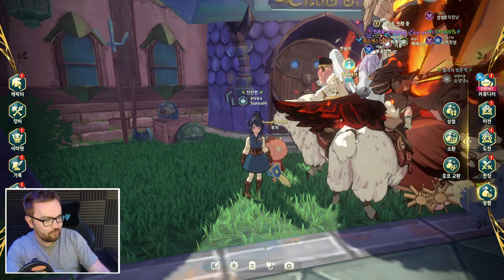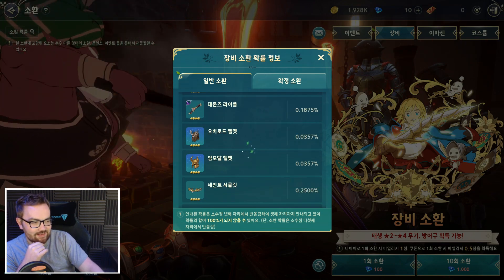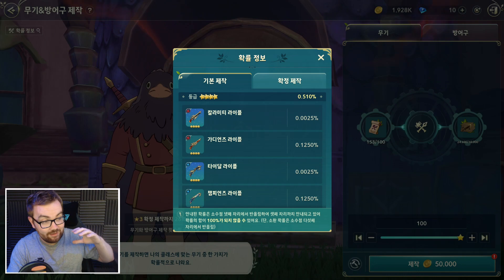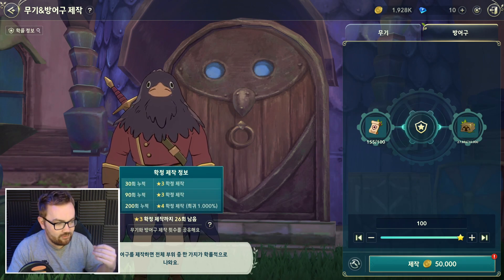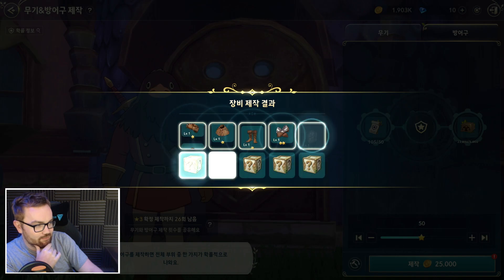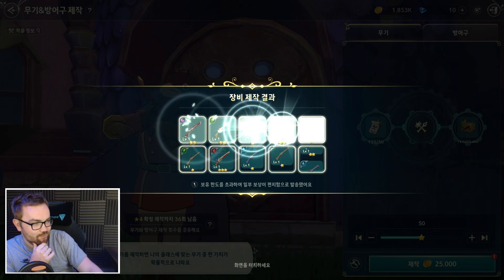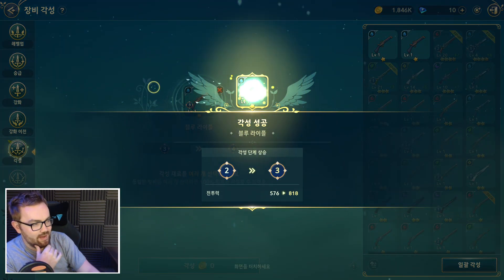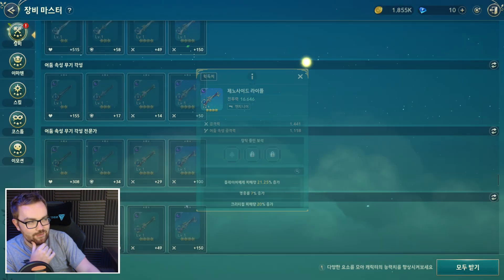200x Free To Play 4 Star Weapon & Armor Summons - SO MANY 3 STAR PULLS!! - Ni No Kuni Cross Worlds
200x Free To Play 4 Star Weapon & Armor Summons - SO MANY 3 STAR PULLS!! - Ni No Kuni Cross Worlds

Timestamp
0:00-5:11 - Gacha Breakdown
5:11-8:00 - Summons Begin
8:00-12:16 - Merging Items
12:16-15:52 - Final Summons

▼ Seatinmanoflegends Links